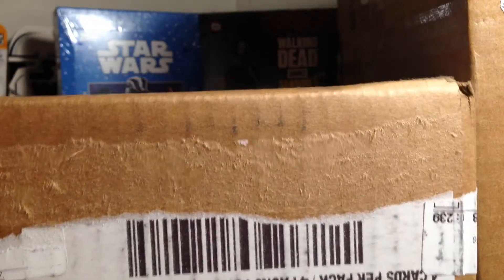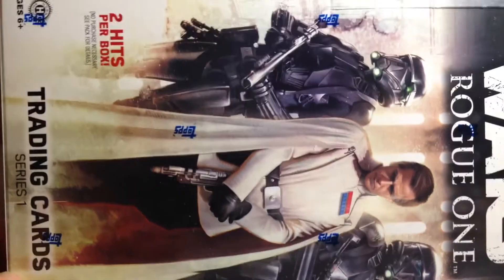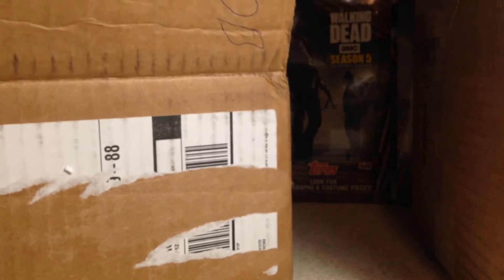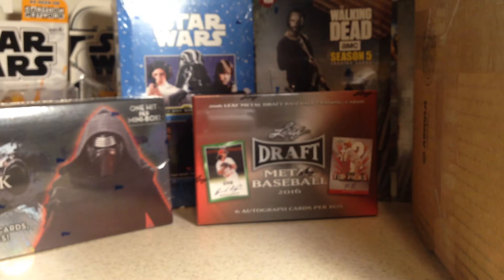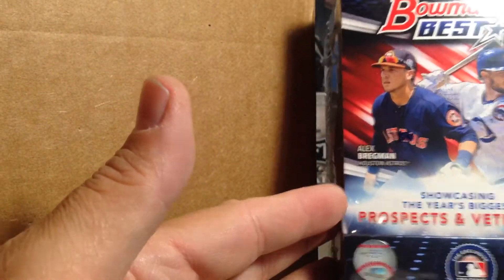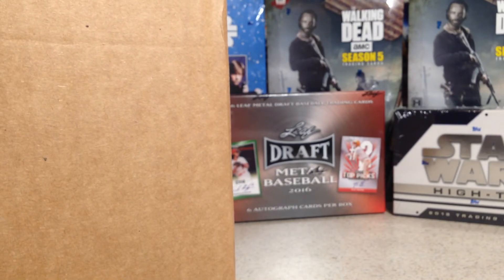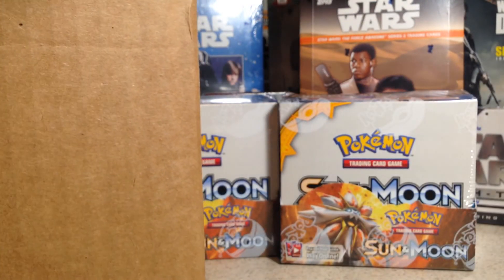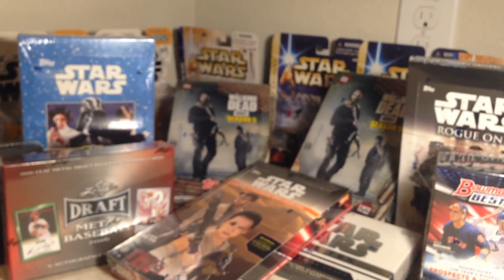An Enormous 2 Package Mail Day from Blowout Cards!!!